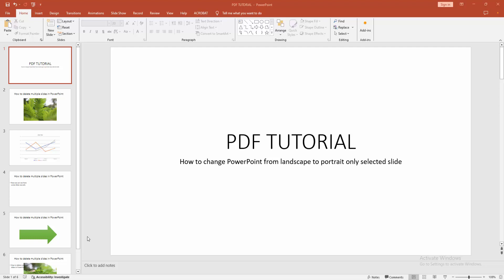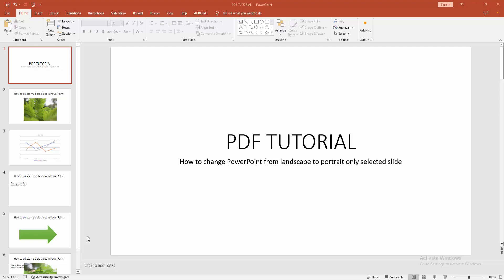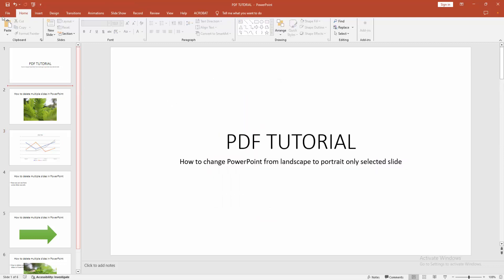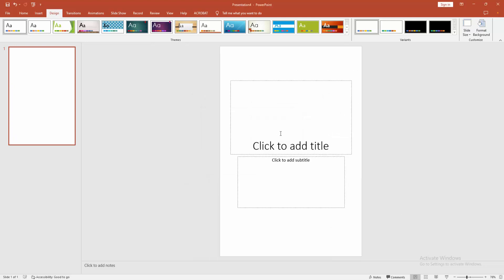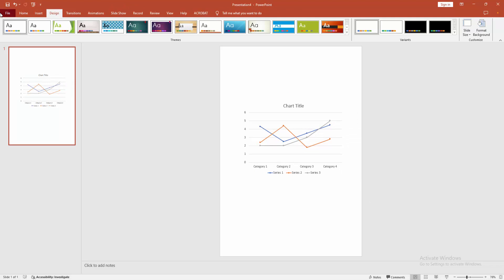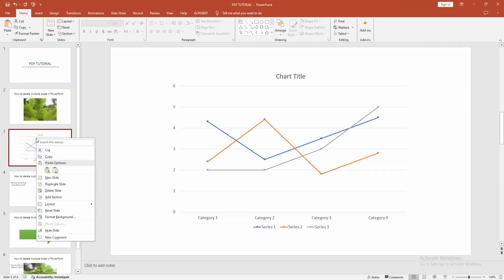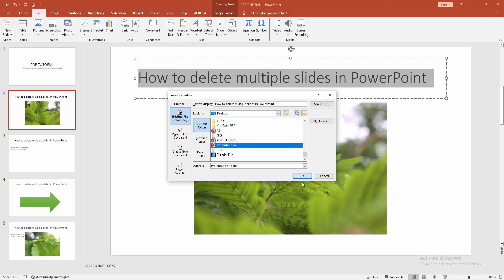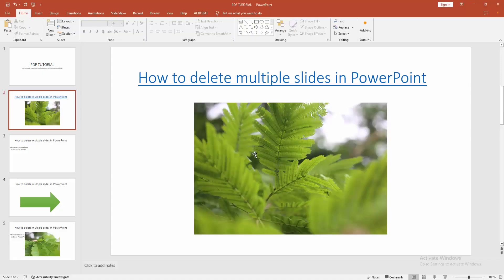How to change PowerPoint from landscape to portrait only selected slide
Assalamu Walaikum,
In this video I will show you, How to change PowerPoint from landscape to portrait only selected slide.  Let's get started.